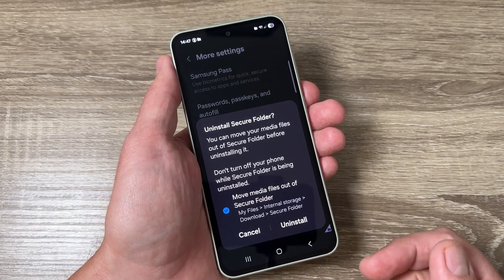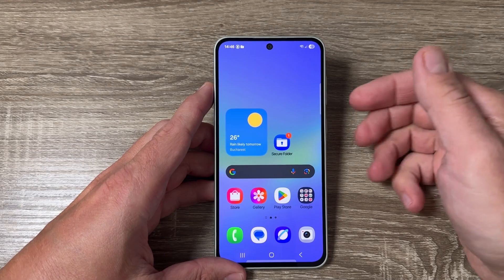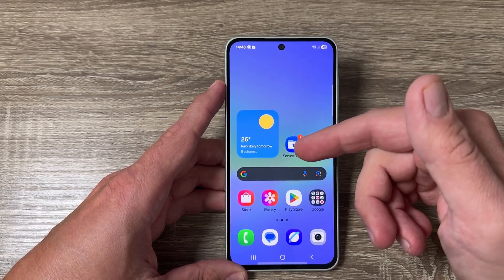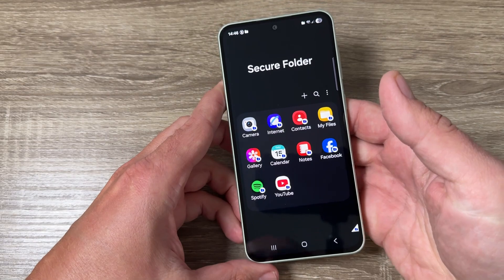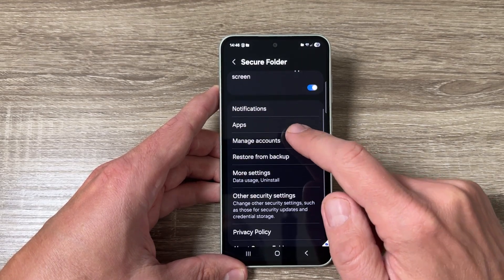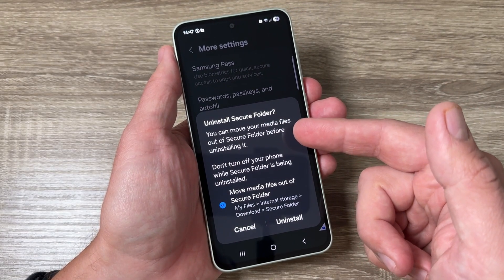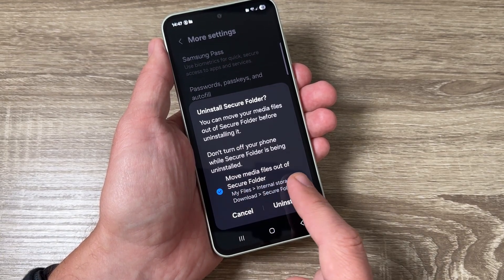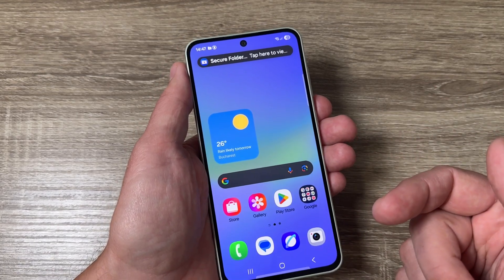How to Remove Secure Folder on Samsung Galaxy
🗑️ How to Uninstall Secure Folder on Samsung Galaxy Phones (One UI 7 – 2025 Guide) 🗑️

Hi guys, welcome to GSMABC YouTube channel!
In this quick and easy tutorial, I’ll show you how to uninstall the Secure Folder on your Samsung Galaxy phone.

📱 Tested on the Samsung Galaxy A36 5G (2025) with One UI 7, but this method works on most new Samsung Galaxy models.

🔧 In this video, you’ll learn:
- How to open Secure Folder using PIN or fingerprint
- Where to find Secure Folder settings
- How to access the uninstall option
- What happens to your files when uninstalling
- How to move media files out of Secure Folder before removing it

✅ Whether you're cleaning up your phone or no longer need the Secure Folder, this is the easiest way to remove it.